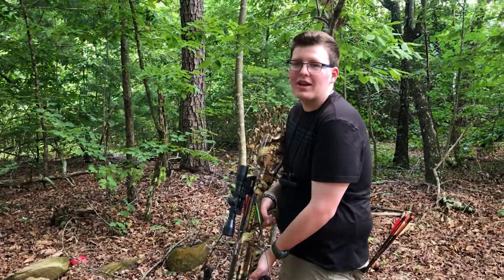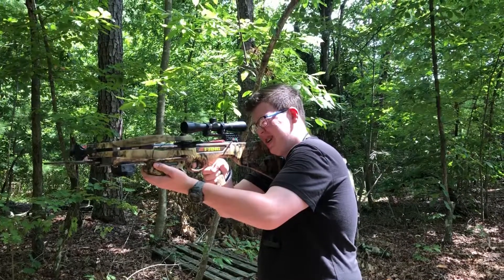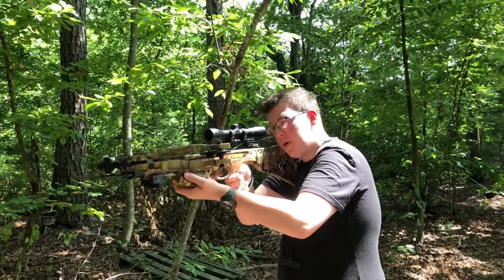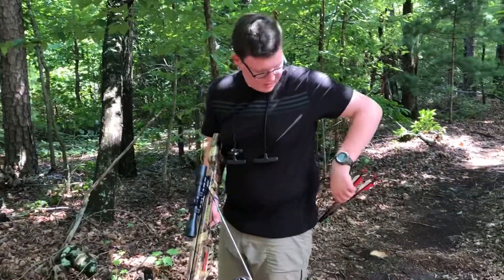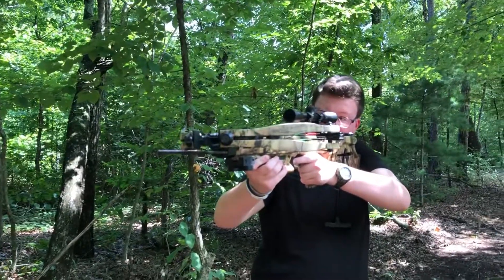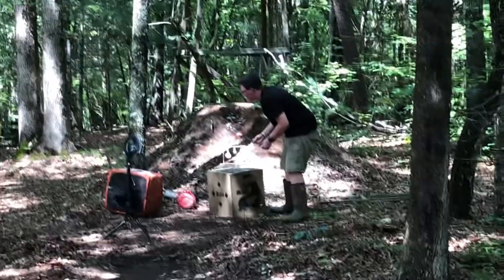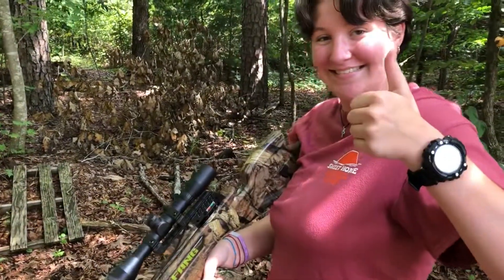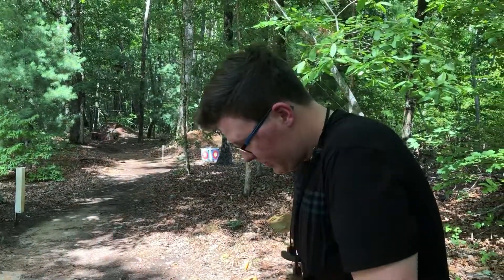CAN I SHOOT A CROSSBOW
Crossbows are cool but not as cool as compound bows.